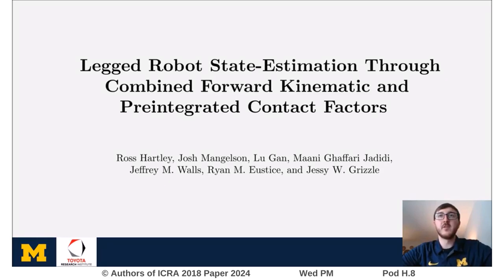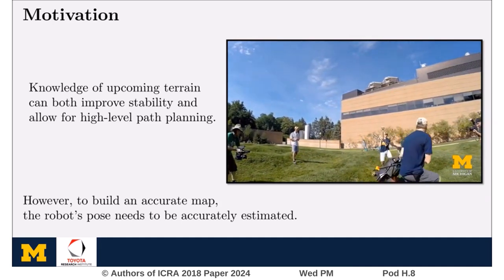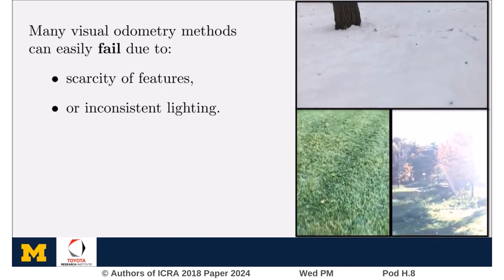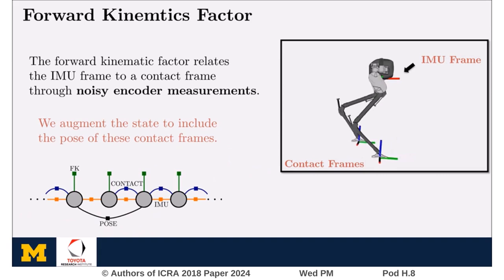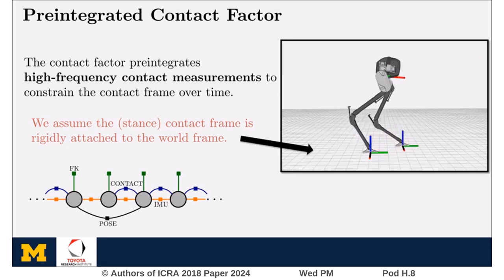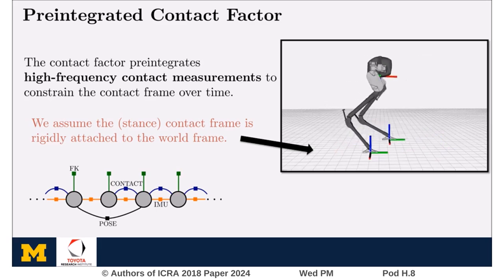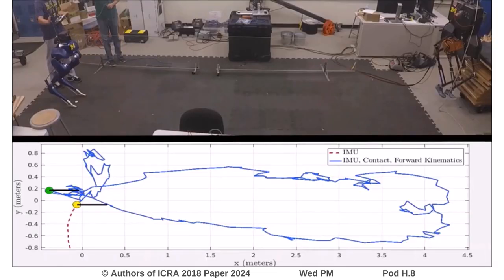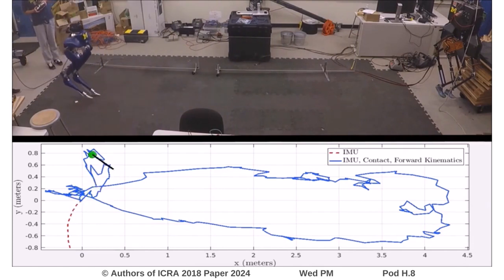Legged Robot State-Estimation through Combined Forward Kinematic and Preintegrated Contact Factors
Interactive Session Wed PM Pod H.8
Authors: Hartley, Ross; Mangelson, Joshua; Gan, Lu; Ghaffari Jadidi, Maani; Walls, Jeffrey; Eustice, Ryan; Grizzle, J.W
Title: Legged Robot State-Estimation through Combined Forward Kinematic and Preintegrated Contact Factors

Abstract:
State-of-the-art robotic perception systems have achieved sufficiently good performance using Inertial Measurement Units (IMUs), cameras, and nonlinear optimization techniques, that they are now being deployed as technologies. However, many of these methods rely significantly on vision and often fail when visual tracking is lost due to lighting or scarcity of features. This paper presents a state-estimation technique for legged robots that takes into account the robot's kinematic model as well as its contact with the environment. We introduce forward kinematic factors and preintegrated contact factors into a factor graph framework that can be incrementally solved in real-time. The forward kinematic factor relates the robot's base pose to a contact frame through noisy encoder measurements. The preintegrated contact factor provides odometry measurements of this contact frame while accounting for possible foot slippage. Together, the two developed factors constrain the graph optimization problem allowing the robot's trajectory to be estimated. The paper evaluates the method using simulated and real sensory IMU and kinematic data from experiments with a Cassie-series robot designed by Agility Robotics. These preliminary experiments show that using the proposed method in addition to IMU decreases drift and improves localization accuracy, suggesting that its use can enable successful recovery from a loss of visual tracking.